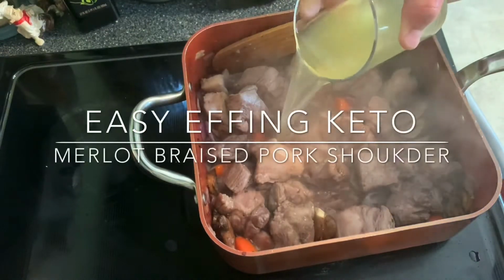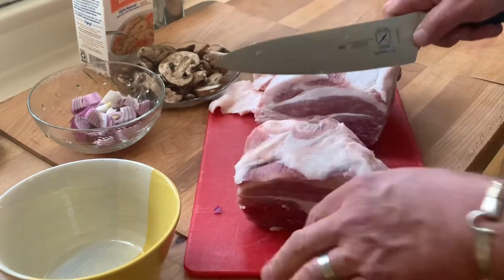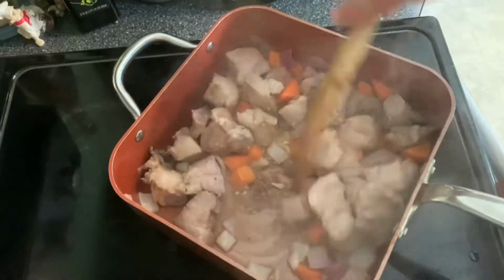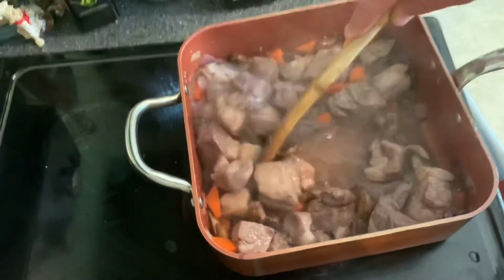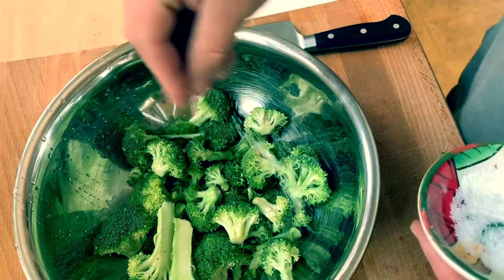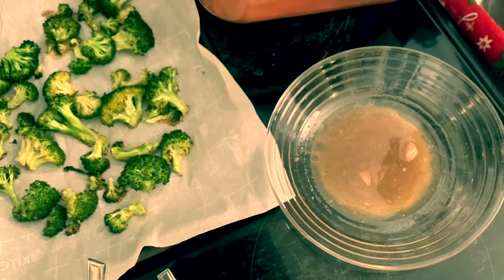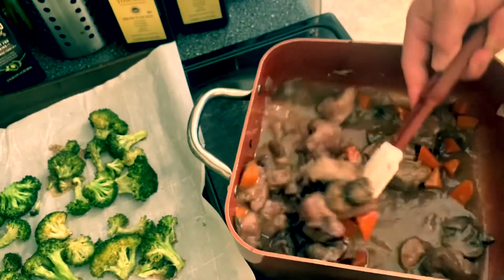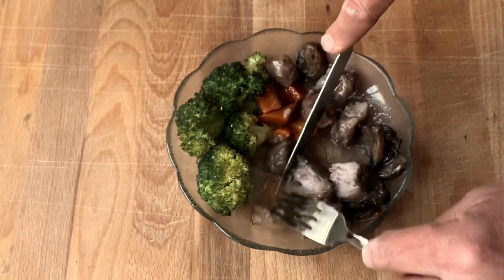Merlot Braised Pork Shoulder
Braising is a simple process to make a tougher cut of meat tender and delicious.  This Easy Effing Keto recipe is simple and will teach you to braise anything.

Easy Effing Keto Beeswax Wraps